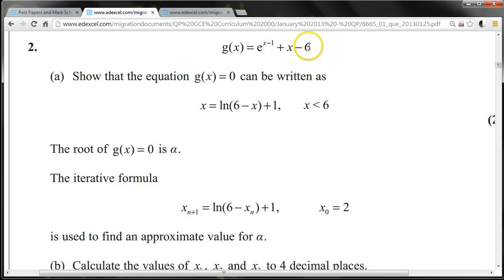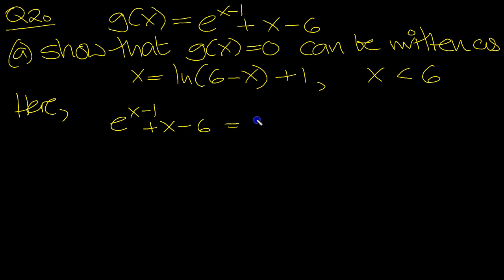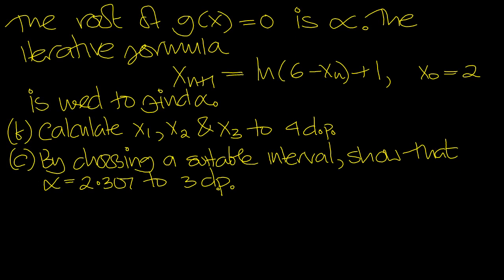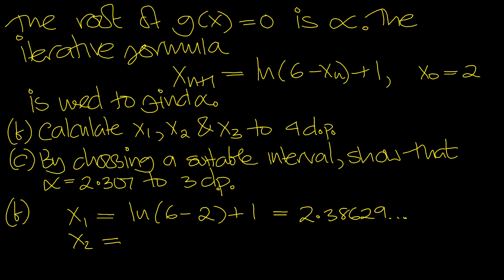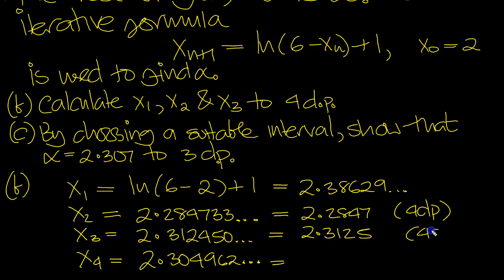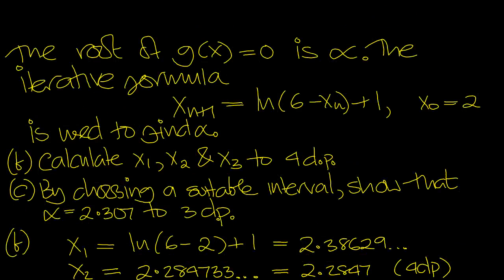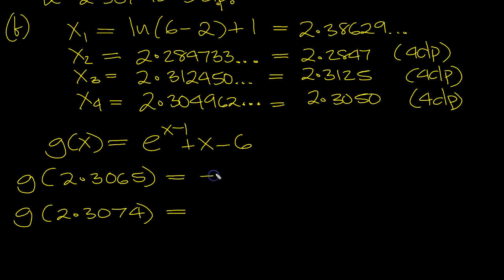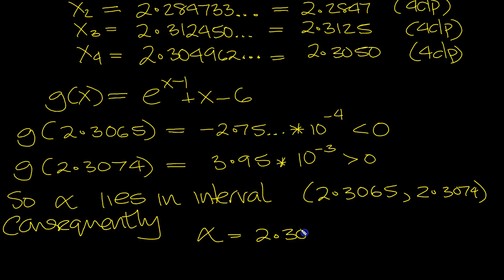C3 EdExcel January 2013 Q2